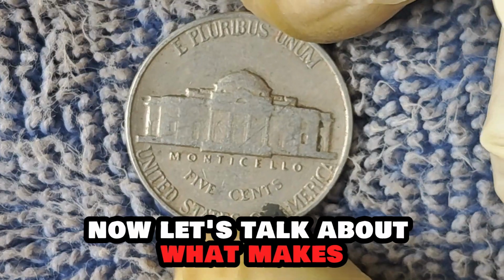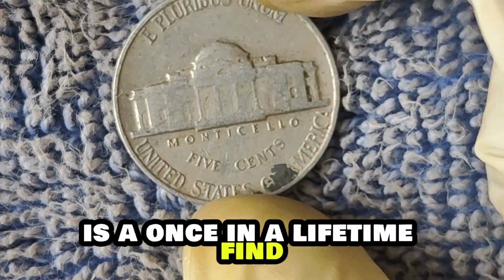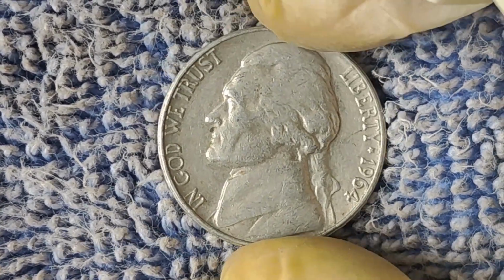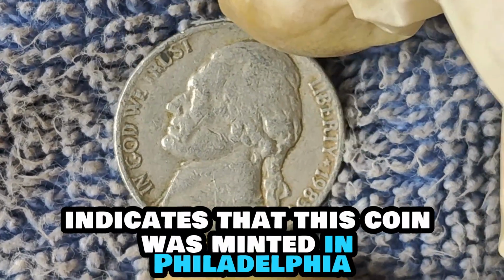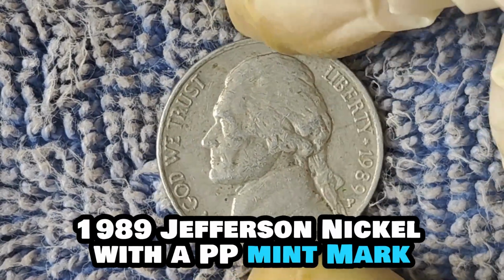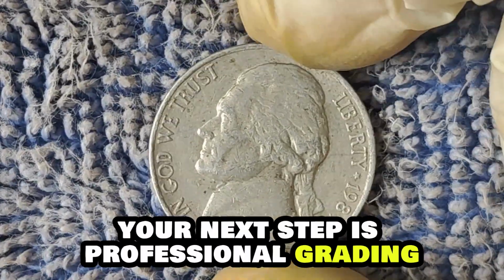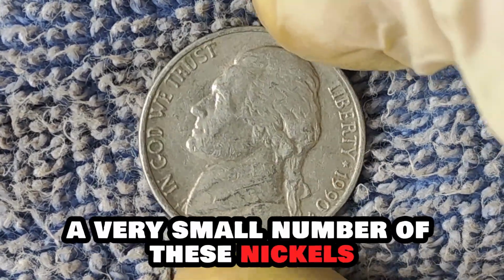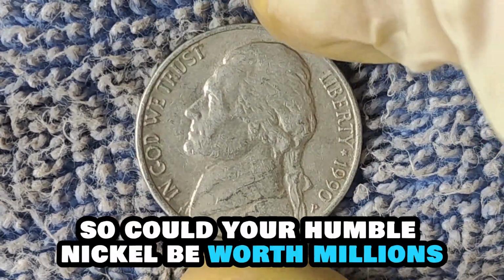The rare Jefferson nickel that could buy you a vintage guitar, typewriter, and a letter from Elvis?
Join me as I examine this rare nickel and uncover its true value! Is it a rare error coin or a valuable collector's item? From the Morgan dollar to the Indian head penny, rare coins can be worth a small fortune. But what makes this particular nickel so special? Watch to the end to find out if it's worth thousands!